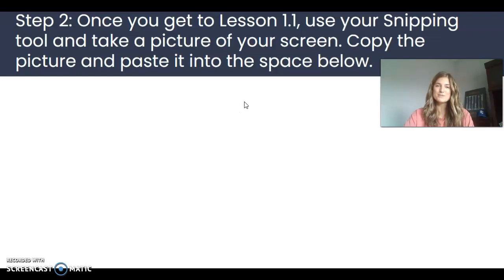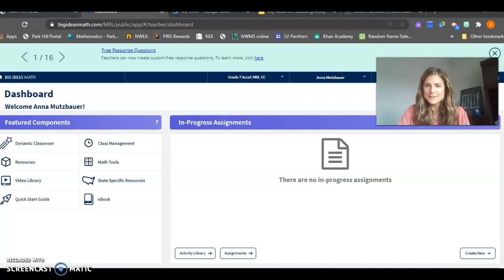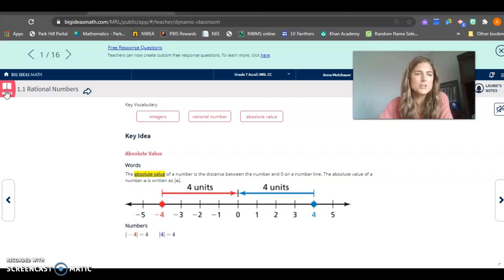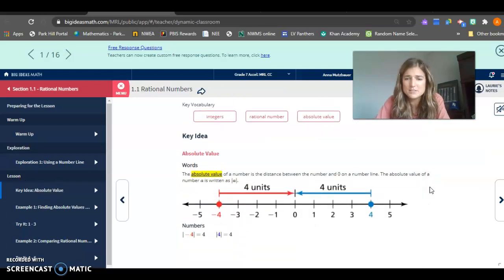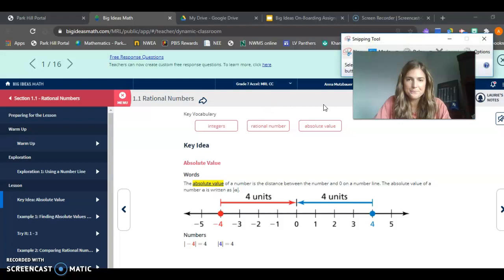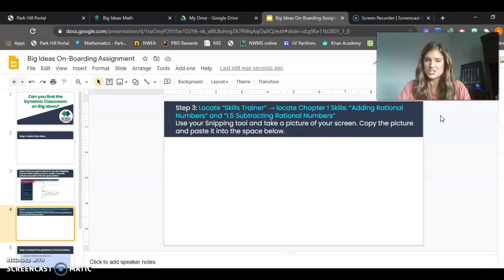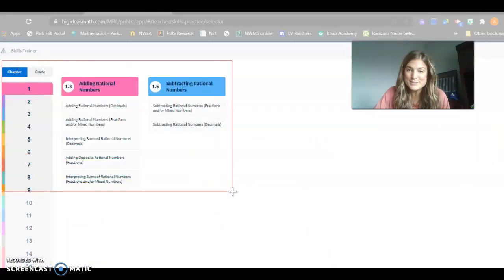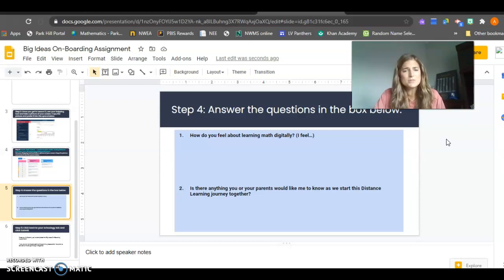Big Ideas On-Boarding Video